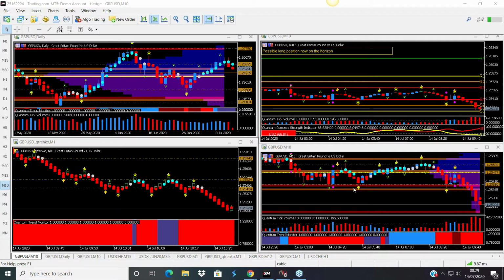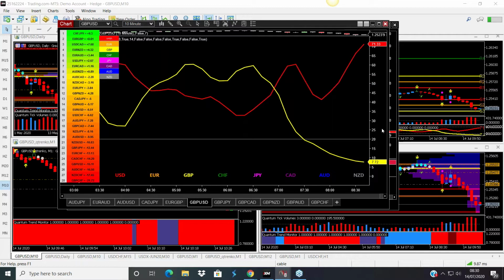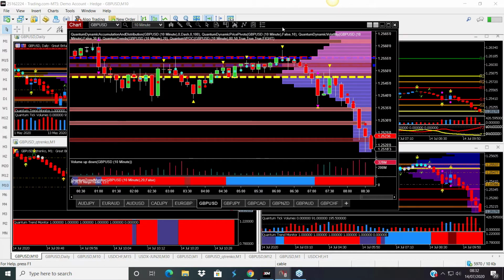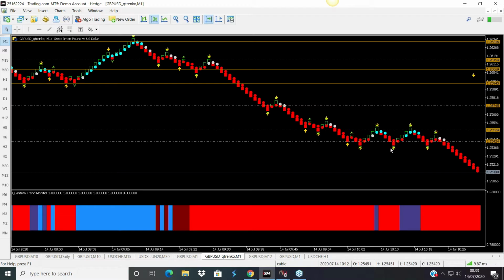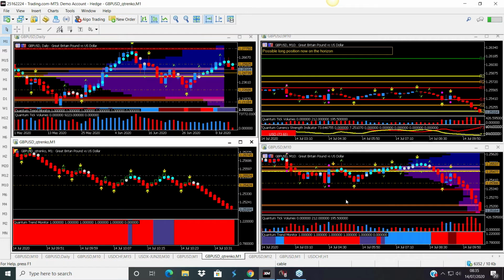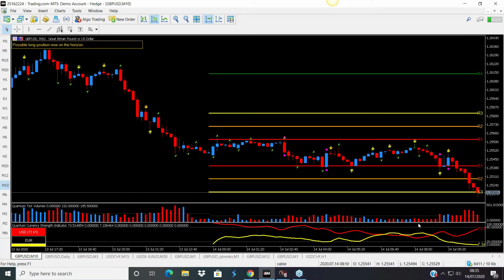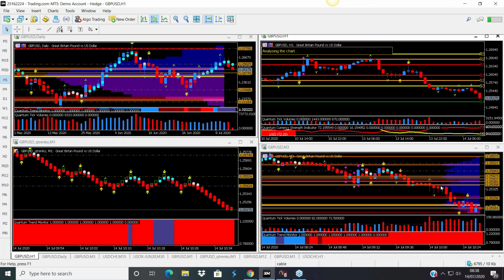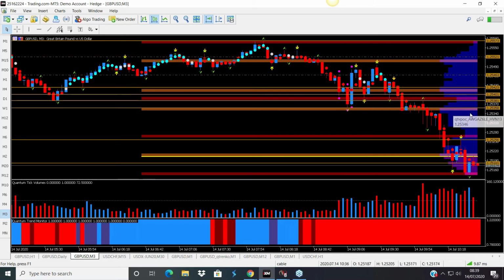The renko chart for MT5 paints a perfect picture on the GBP/USD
Renko charts are the perfect compliment to time based charts and paint a perfect picture of the price action as this reveals momentum in the market, something a time chart never does. It also reveals the structure of the chart in a clear and complete way.